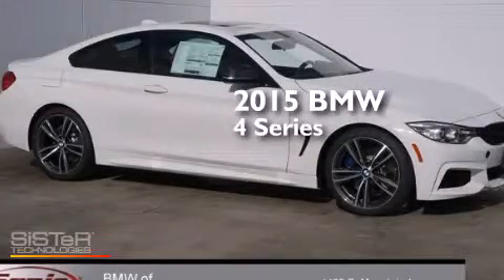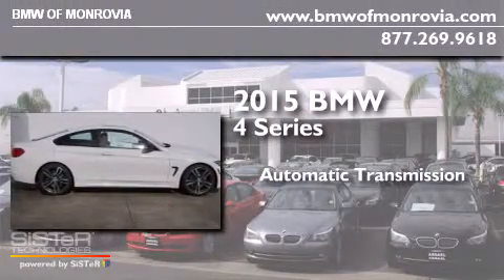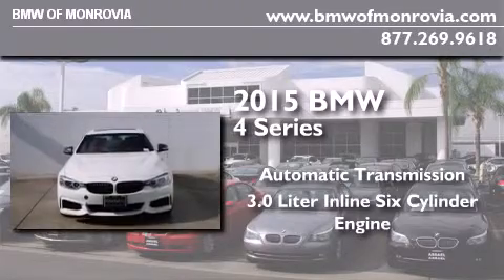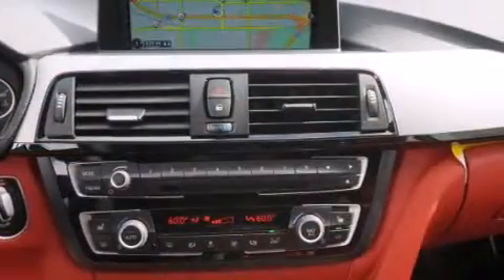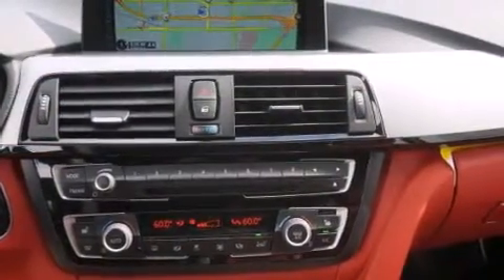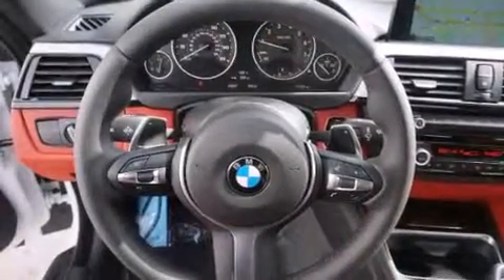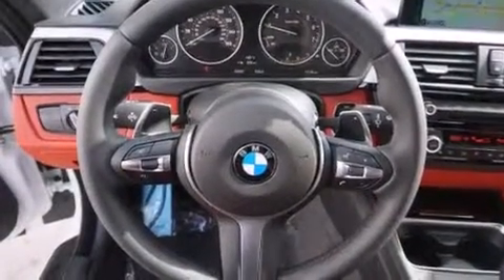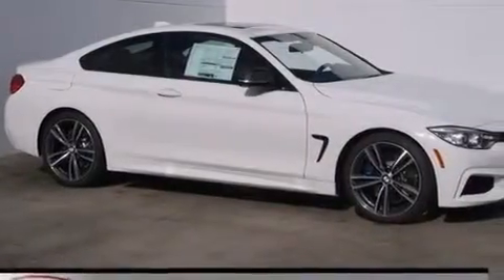2015 BMW 435i Monrovia CA 91016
We've been honored to serve the Monrovia CA area , we promise that your experience at our dealership will exceed your expectations ! Year : 2015 Make : BMW Model : 435i Engine : 3.0 L 6 Trans . : Automatic Exterior : Alpine White Miles : 5 Interior : Coral Red BMW of Monrovia 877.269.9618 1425 S. Mountain Ave. Monrovia , CA 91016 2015 BMW 435i Monrovia CA